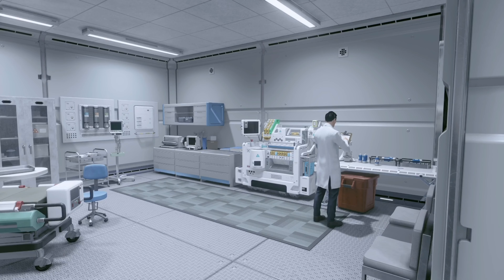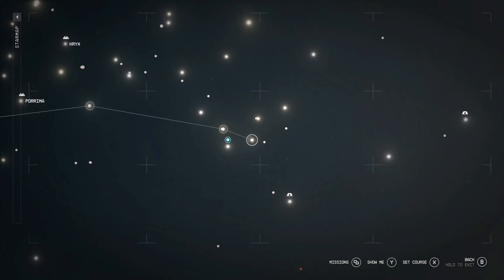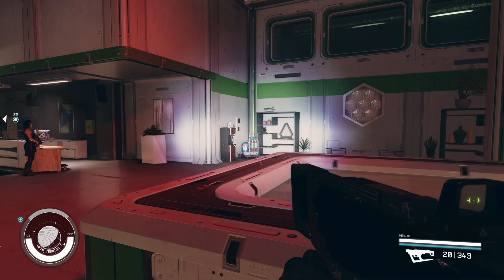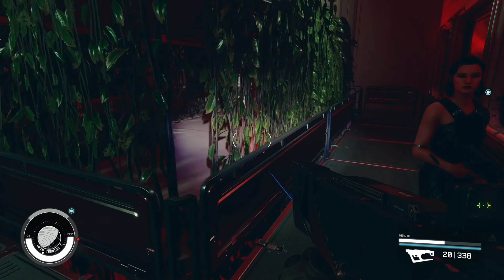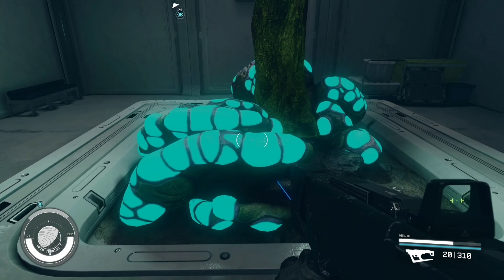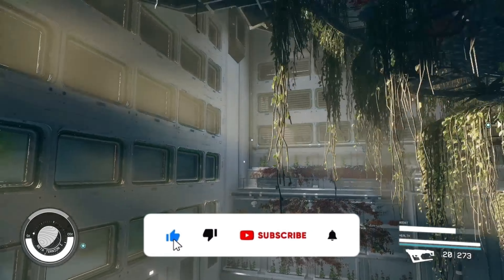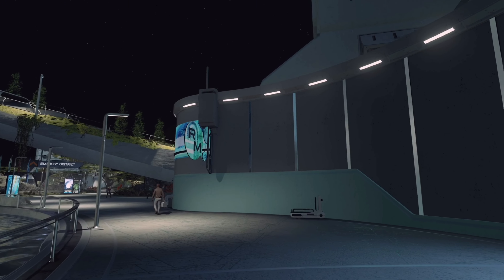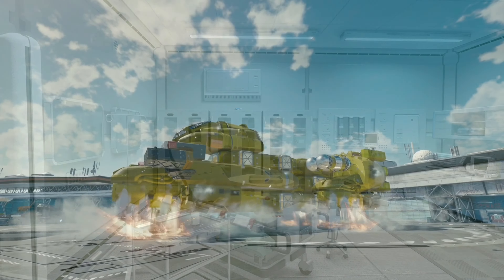You HAVE To See This SECRET | Starfield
This secret lab is known to almost NO ONE! YOU NEED TO SEE THIS! This Organics Lab is one of the greatest Starfield secrets YOU NEED TO SEE!

This could be considered a Starfield Outpost Location due to the capability of being able to use this as a home. You can even decorate it by grabbing and dropping miscellaneous items!

If you like this Starfield tips and tricks, guide, walkthrough, etc. we have so much more to offer!